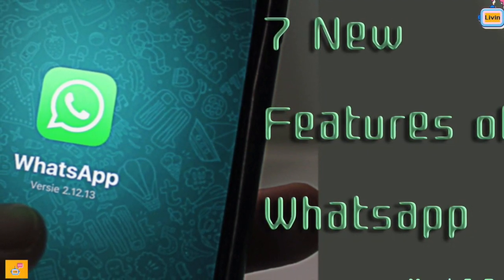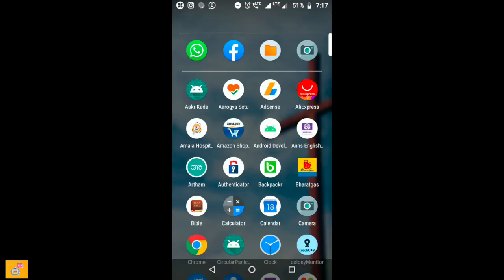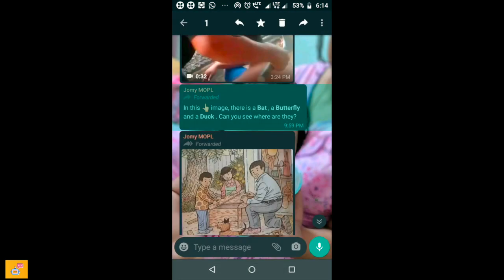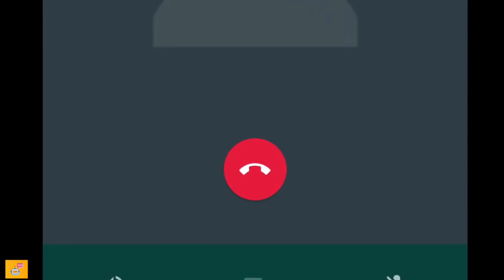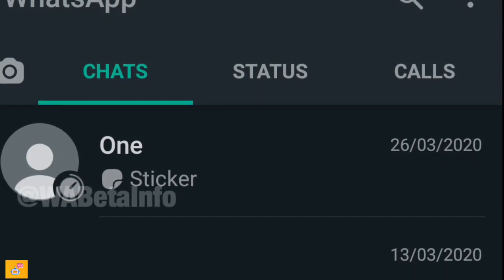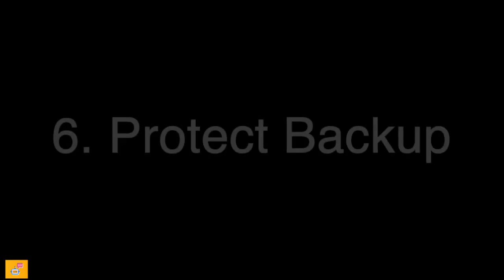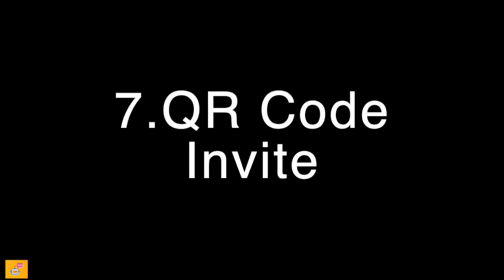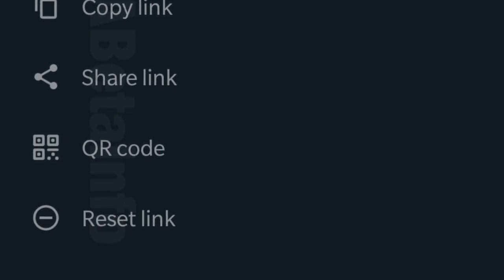Latest Whatsapp features including Group Video Calling| Whatsapp 2020 features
WhatsApp 2020 has interesting features for iOS and Android. Group calling limit extended to 8 persons is the major update. All this cool Whatsapp features come in beta rollouts since Jan, I have taken 7 most important and interesting features that could help users to effectively act on Whatsapp. The information I have taken from wabetainfo.com and the images are used also from their post. 🤘🤘🤘
Watch this video till the end and let me know your feedback in comments.